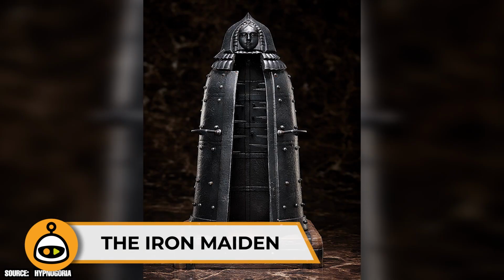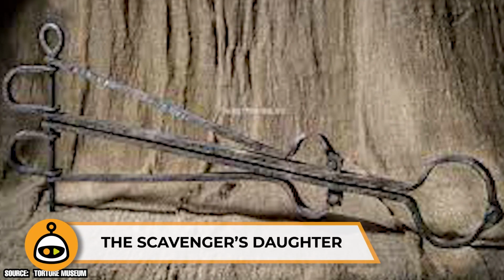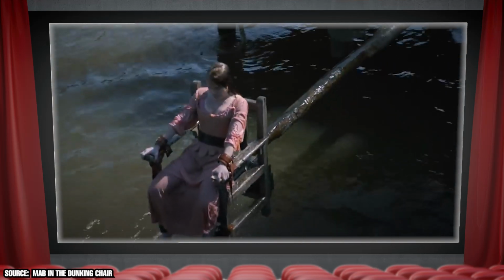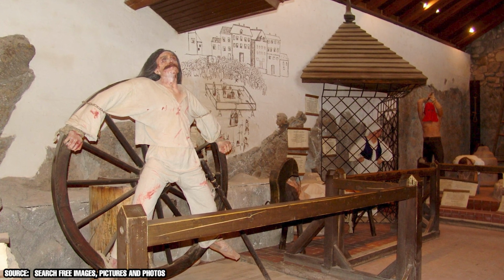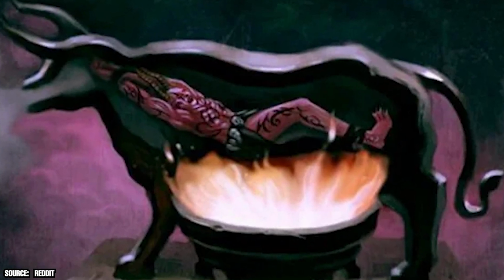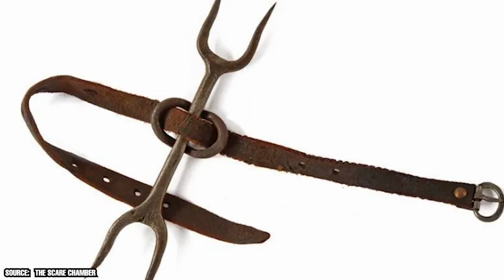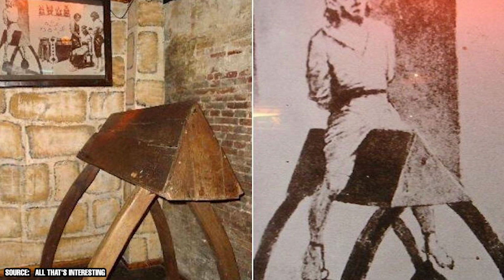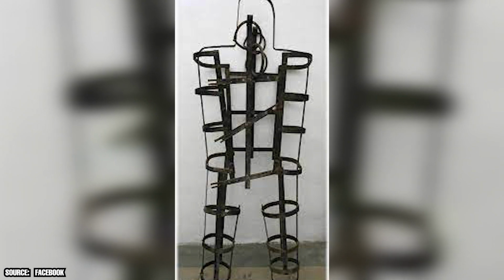Ancient Torture Devices That You’ll Be Glad Are Not Used Today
Do you know of any terrible ancient forms of torture? Even the treadmill was once used to force criminals to run, but it’s only one of many examples. The Iron Maiden may be the most famous. It was a spike-filled, female-shaped coffin. The problem is that it was a hoax made to make the medieval period seem barbaric.

00:00 - Intro
00:26 - The Iron Maiden
01:03 - The Rack
01:41 - The Scavenger’s Daughter
02:00 - The Thumbscrew
02:30 - Dunking
02:47 - The Boot
03:15 - The Breaking Wheel
03:55 - Rat Torture
04:33 - The Brazen Bull
05:13 - The Iron Apega
05:50 - The Heretic’s Fork
06:18 - The Pear of Anguish
06:53 - The Judas Cradle
07:27 - Saw Torture
07:44 - Iron Chair
08:11 - Coffin Torture
08:33 - Outro

Other ancient torture methods are also shrouded in mystery. Did The Brazen Bull that helped inspire Dante’s Inferno really exist? Did King Nebis invent a spiky, robotic version of his wife to “hug” those who refused to pay taxes to death? The names of a few ancient torture methods made it abundantly clear what they do. Take the Head Crusher, Breast Ripper, and Knee Splitter.

Certain periods of history tended to have more torture devices than others. The Spanish Inquisition was a time of forcing confessions with devices such as The Heretic’s Fork. Salem in the 1600s was full of witch hunts. They’d try to force out witches with methods such as dunking. Deaths at the hands of these torture devices were often long and drawn out. A victim could lie on the Breaking Wheel for days or wait for hours for Rat Torture to end.

Many of the victims who did survive were left permanently disfigured. This included having their genitals torn apart by the Pear of Anguish, their bones broken by The Rack, or their thumbs torn apart by a Thumbscrew. Public humiliation was often the bloody cherry on top. Victims who were undergoing coffin torture were brought out to be mocked by the townsfolk.

Watch our video to learn about ancient torture devices that you'll be glad are not used today.